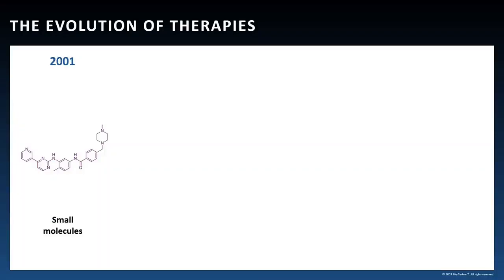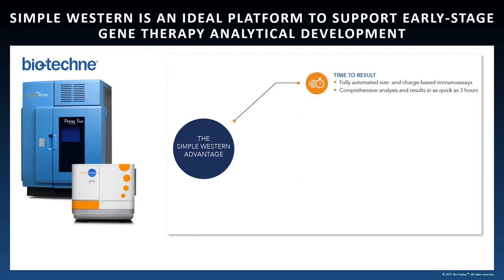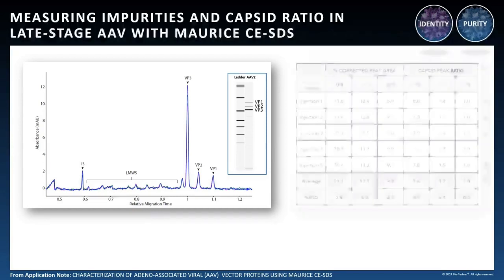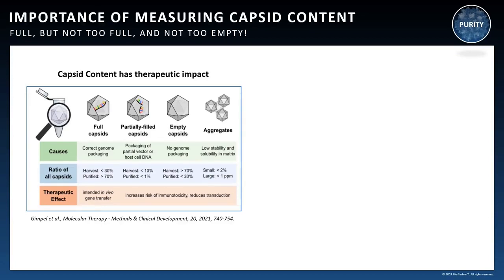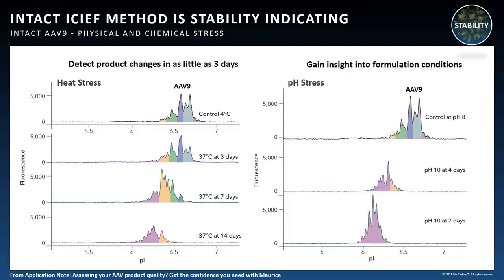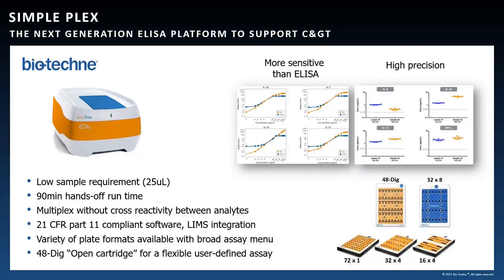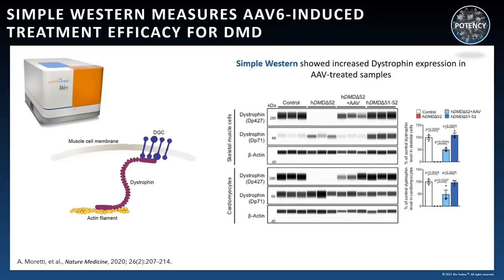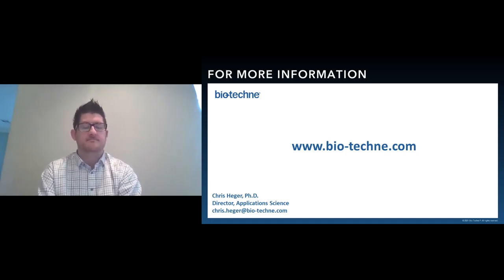Modernize Your Gene Therapy Analytics with Automated Tools from Bio Techne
"Modernize Your Gene Therapy Analytics with Automated Tools from Bio Techne." Presented by Chris Heger, PhD, Director, Applications Science, Analytical Solutions Division, Bio-Techne.